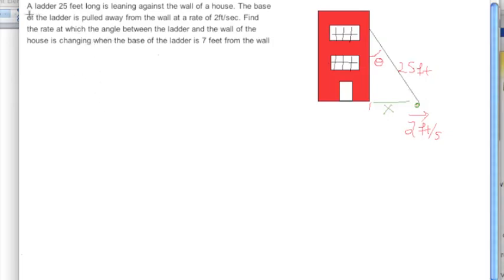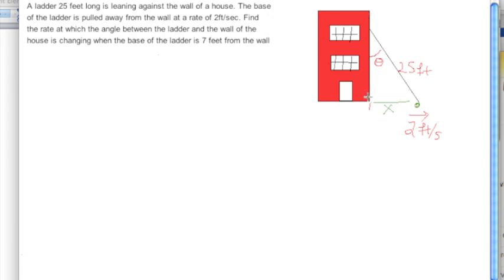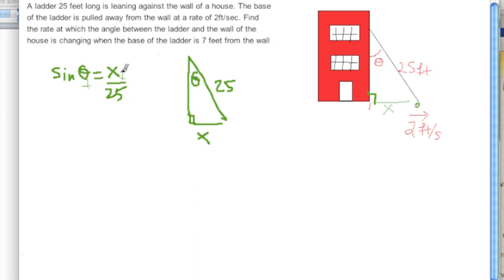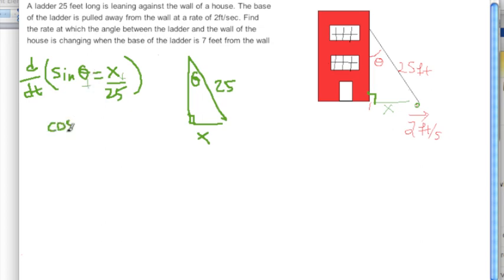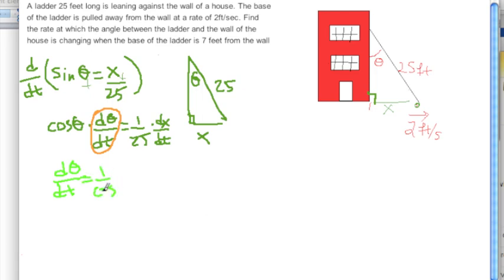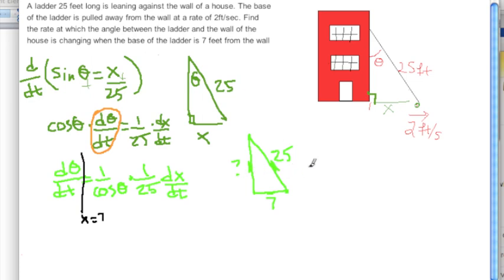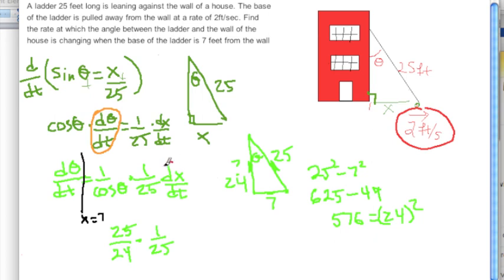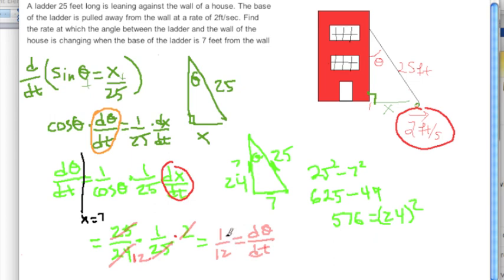Ladder Problem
implicit differentiation and chain rule